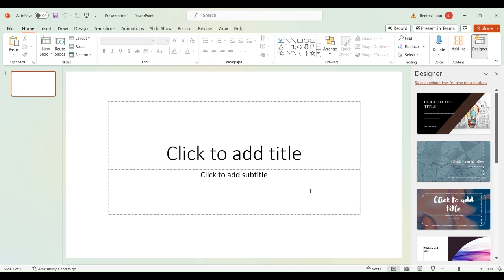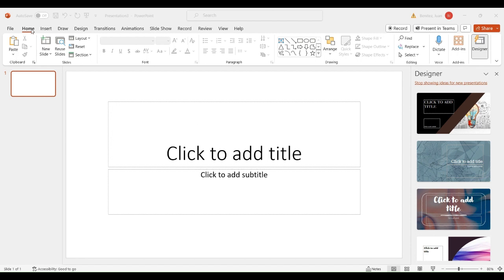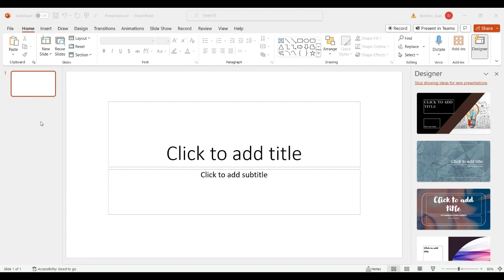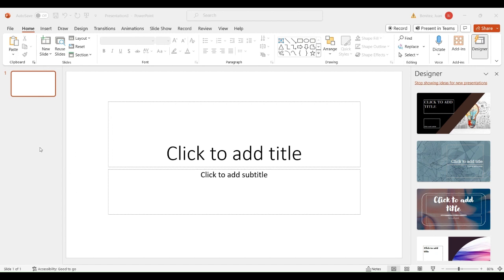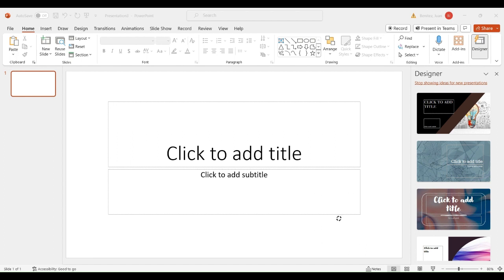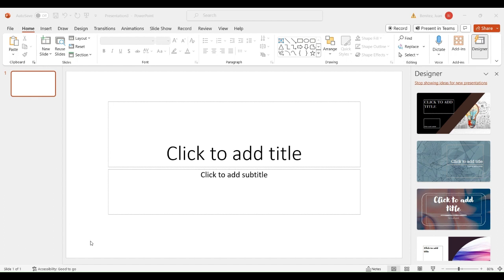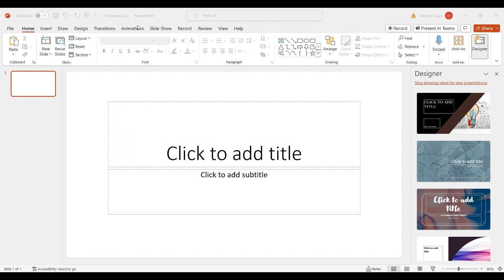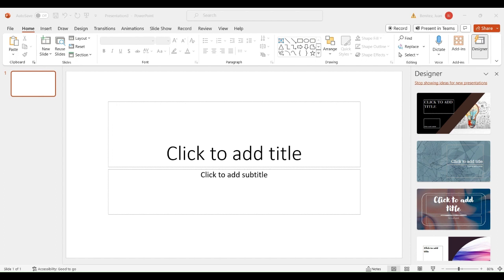Powerpoint presentation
Little tutorial about powerpoint